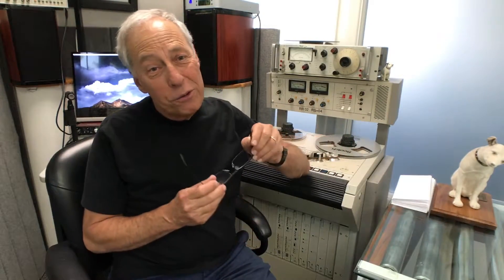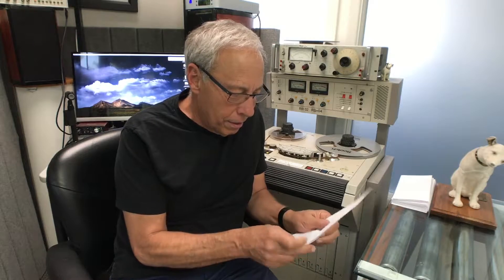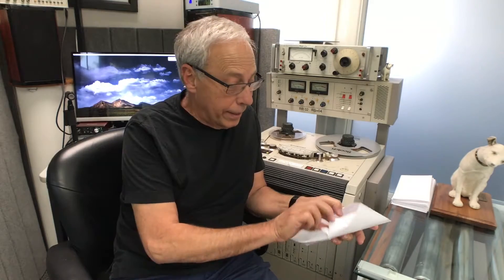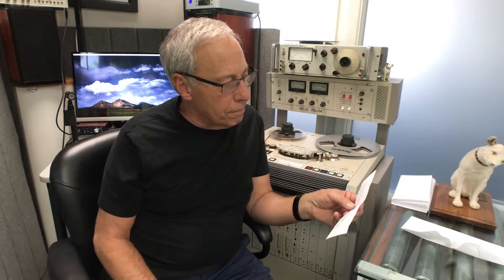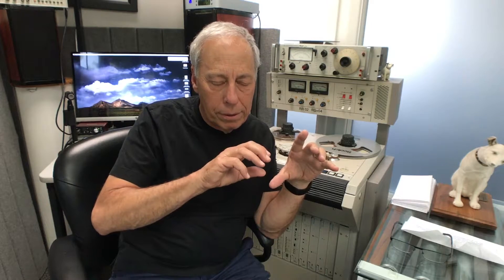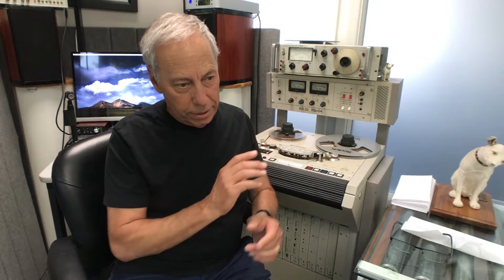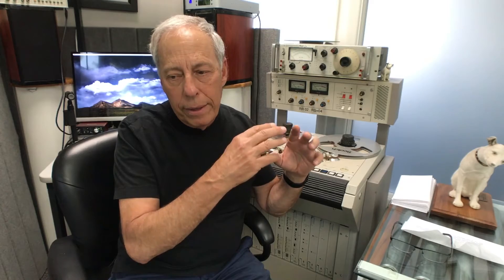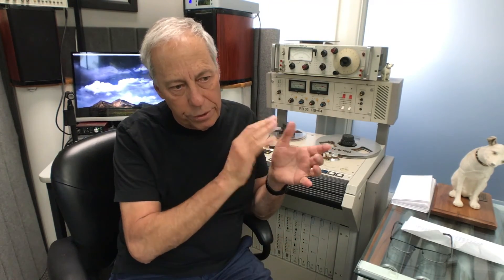How driver materials affect sound quality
Ever wonder how speaker driver materials affect sound quality? If you have a question for paul go